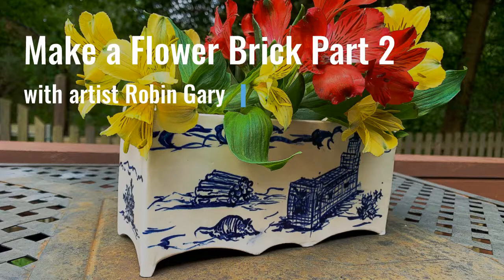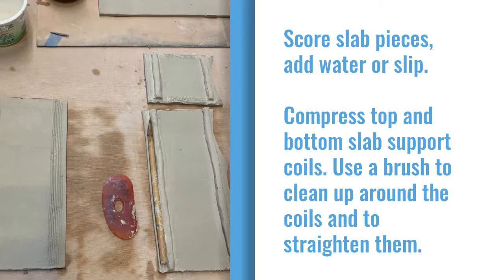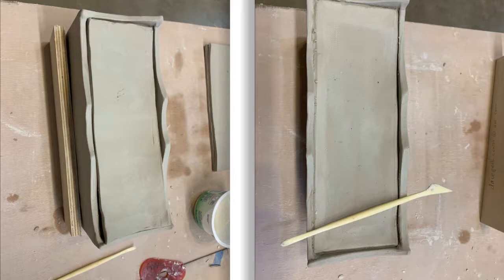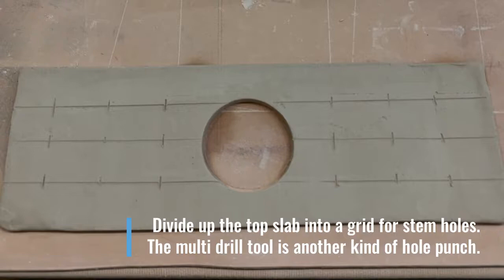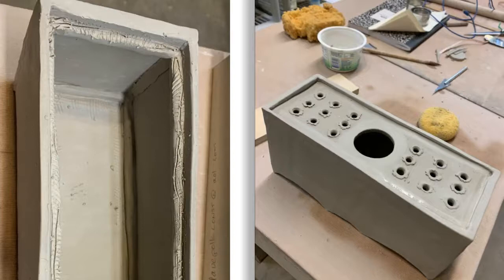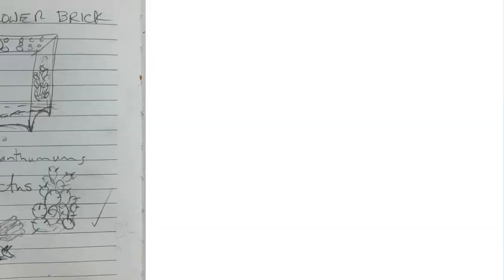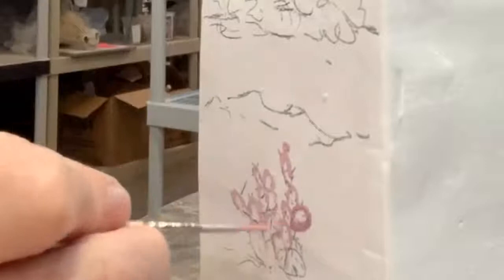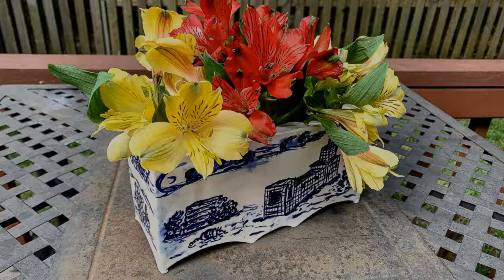Make a Flower Brick part 2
Instructor: Robin Gary
Make your own clay slab flower brick. Artist Robin Gary will show designing, making and decorating the vessel based on cobalt blue and white motifs similar to vintage Royal Delft flower bricks.